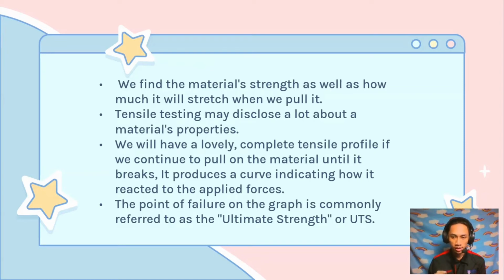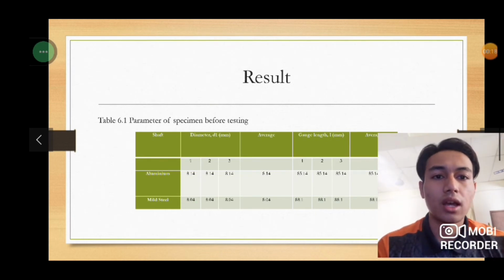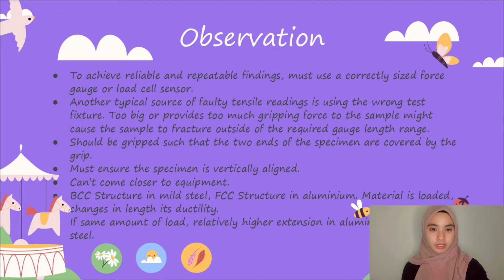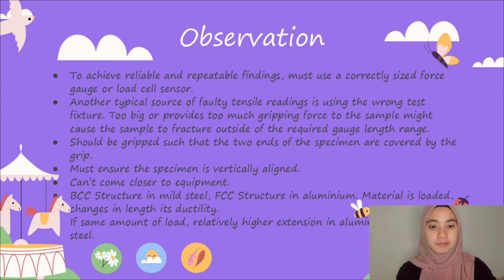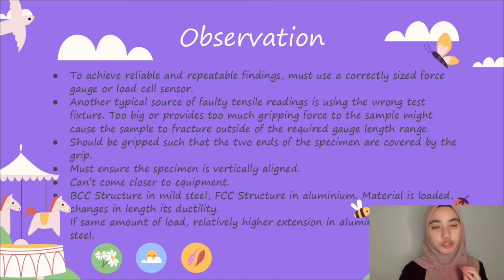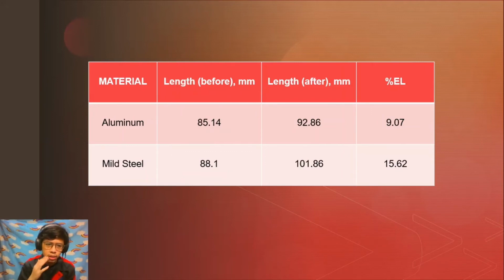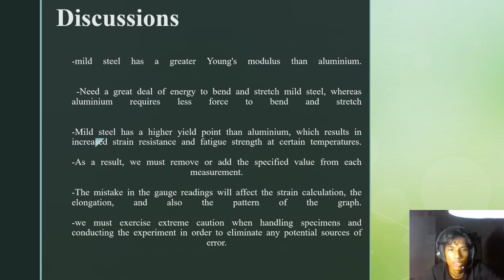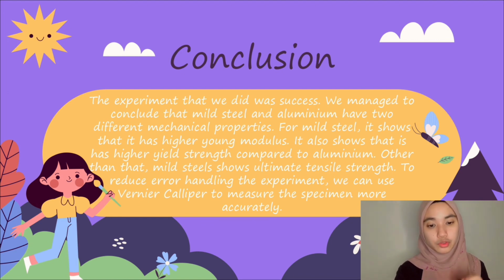Group 4 (Section 9) - Tensile Test